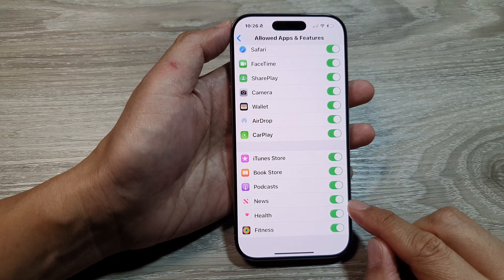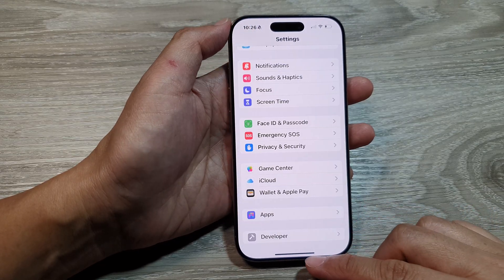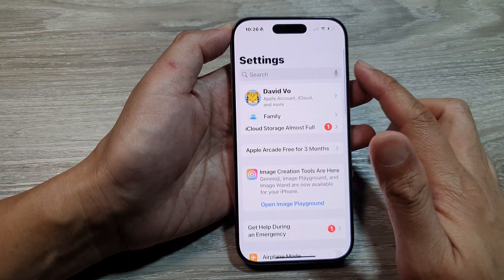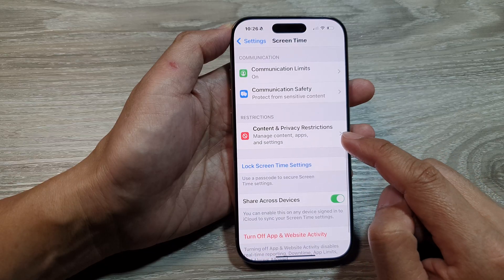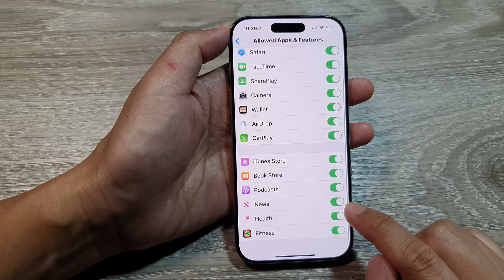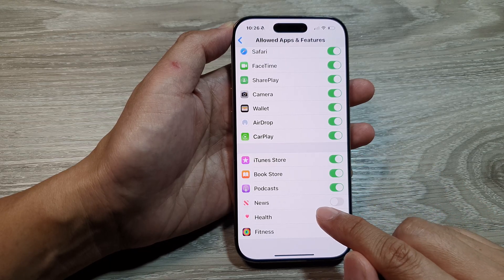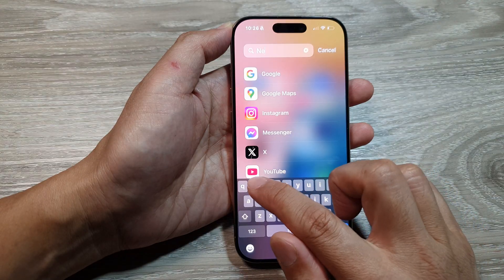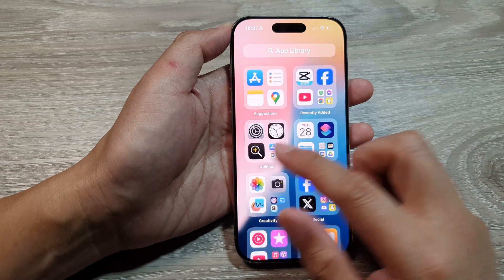📰 How to Enable/Disable News App on iPhone 16/16 Pro Max 📱 (iOS 18)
In this video, I’ll show you exactly how to enable or disable the News App on your iPhone 16, 16 Pro, 16 Pro Max, running iOS 18. Whether you want to remove the News app from your home screen for a cleaner look or re-enable it to stay updated, I’ll walk you through the process step by step.